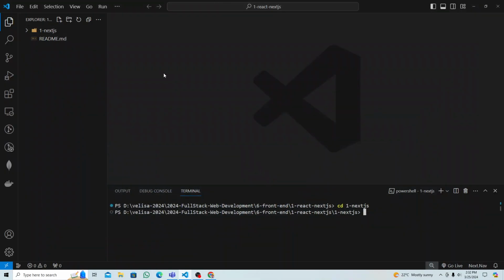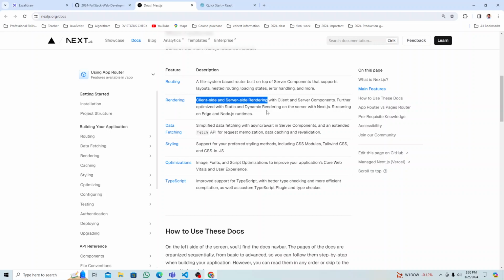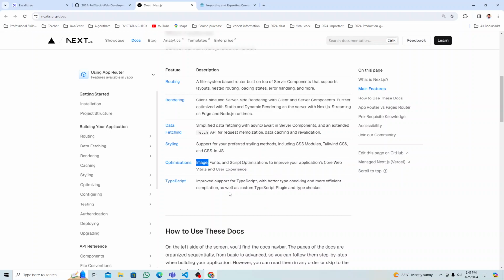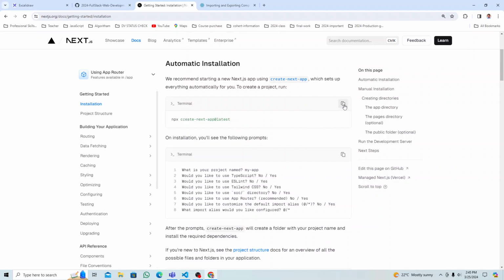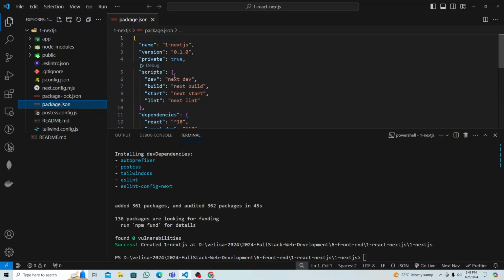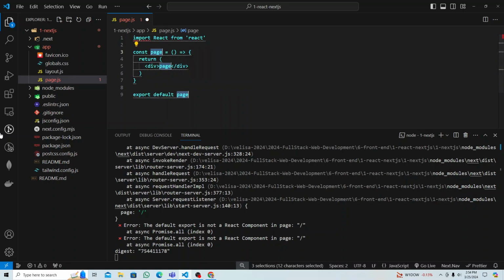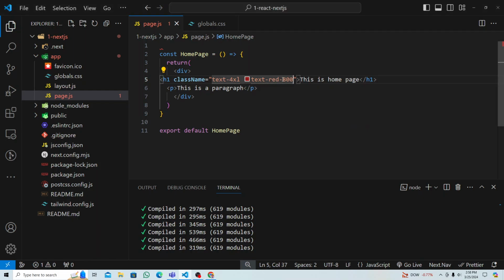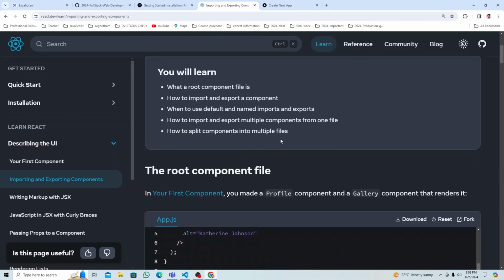nextjs 1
Nextjs class 1